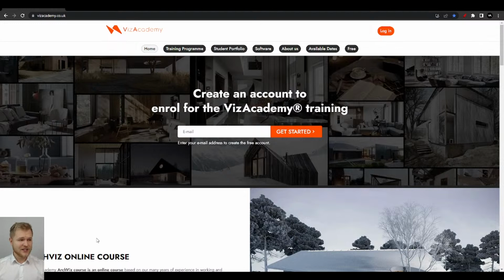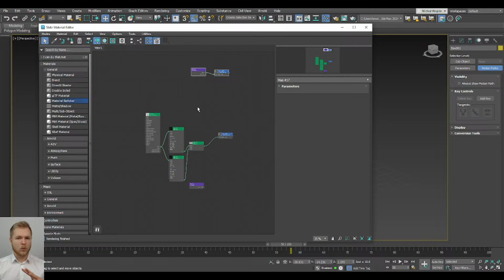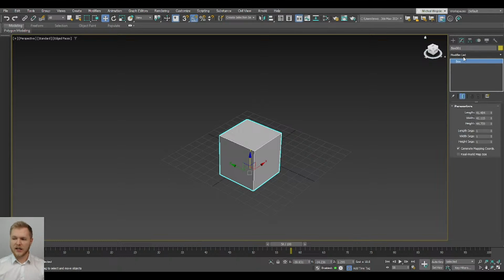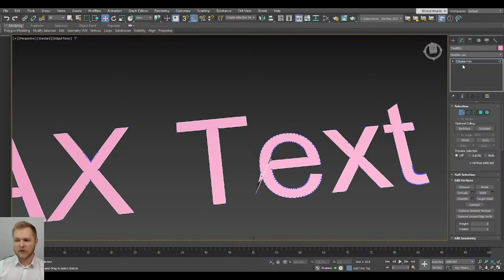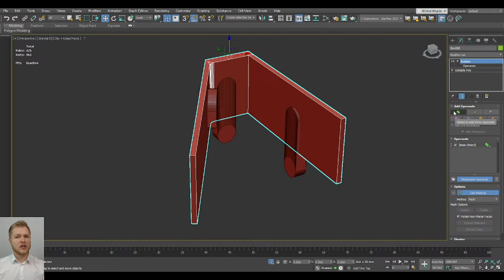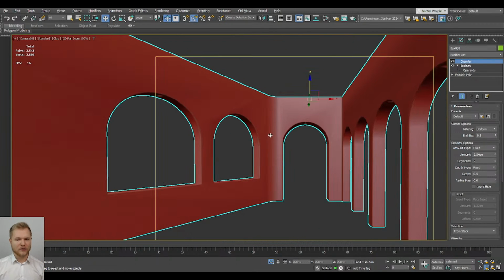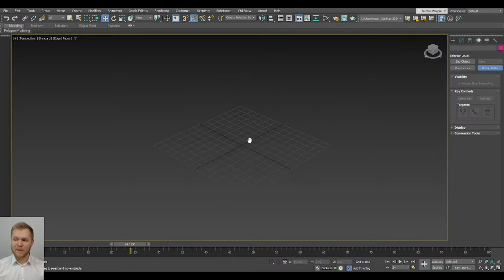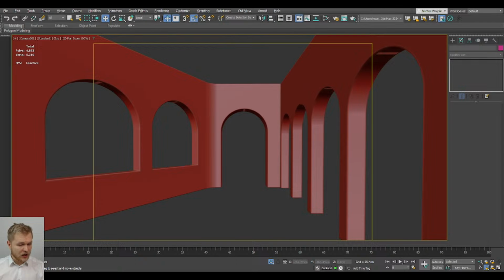NEW 3ds Max 2024 - Features for Architects and Designers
📢 Attention Architects and Designers! 🎨🤩

Autodesk 3ds Max 2024 has arrived, and it's packed with new features and tools that will take your creativity to the next level! 🚀

Join us for an exclusive live webinar where we'll explore the new capabilities of this powerful 3D software, and discover how it can transform your workflow and boost your productivity. 💻🎬

So mark your calendars and join us live for an in-depth look at Autodesk 3ds Max 2024. See you there! 📅👀